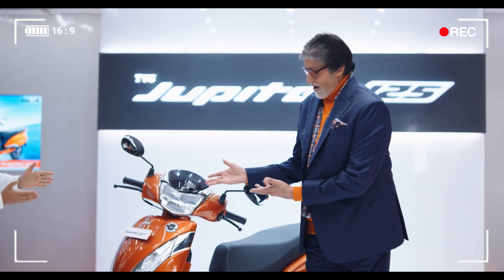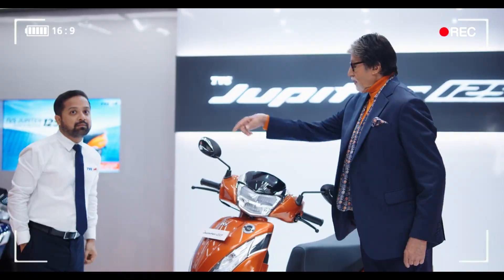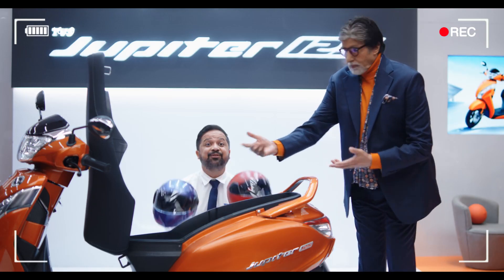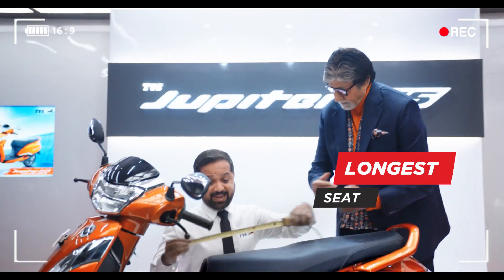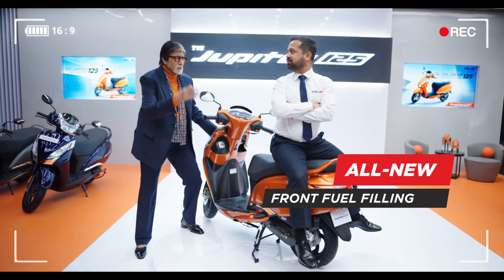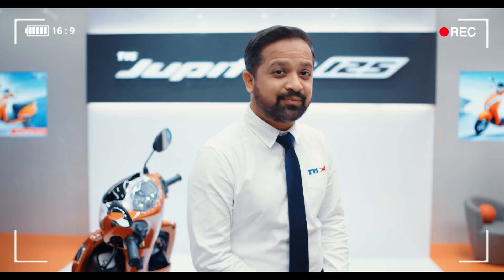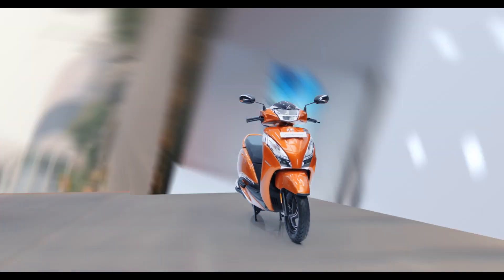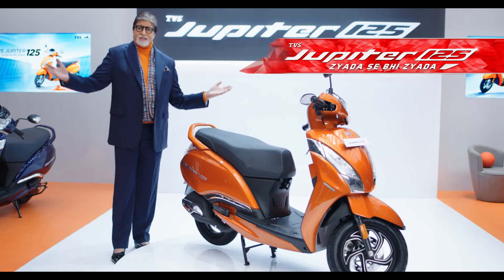Tvs Jupiter 125 Jyada Sa Bhi Jyada || Storage || Milage ✨